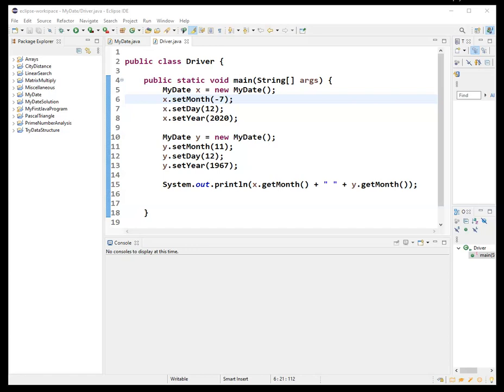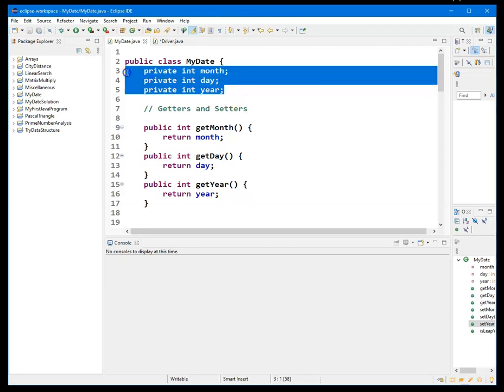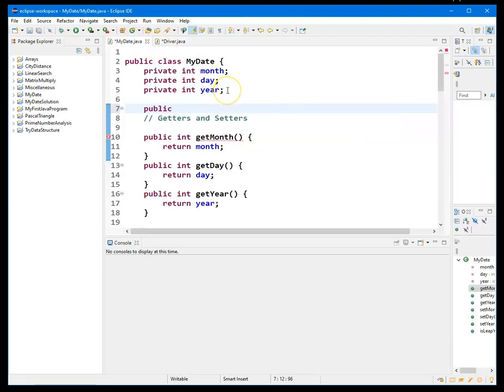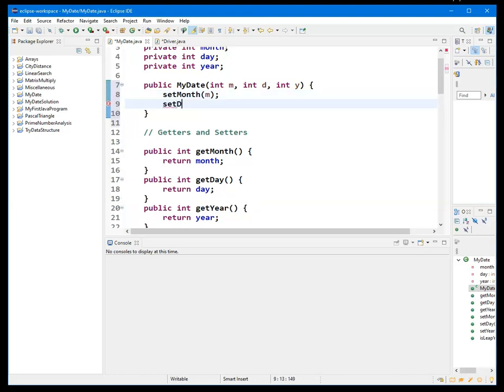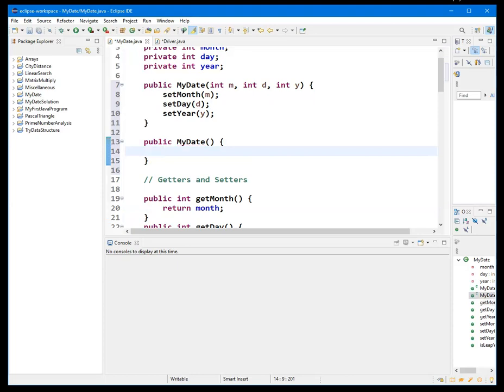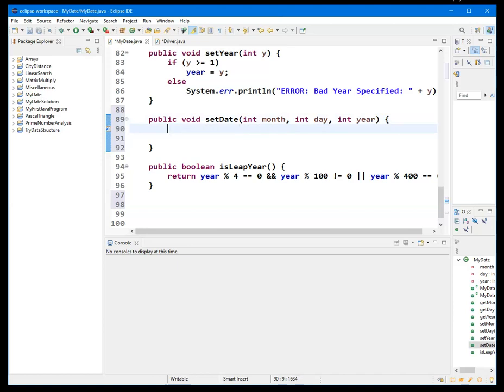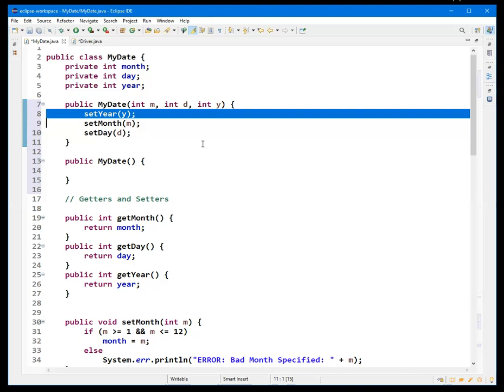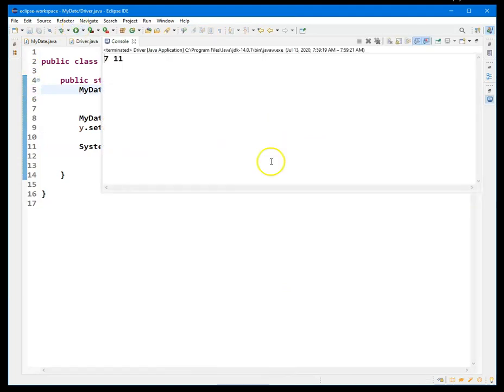CSC-220 - Chapter 9 - The MyDate Class Development (2 of 6)